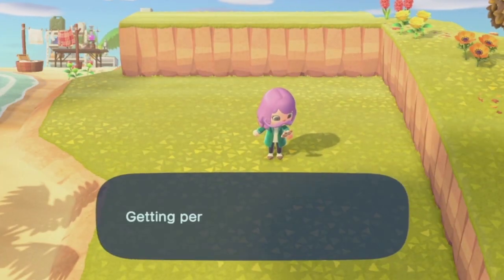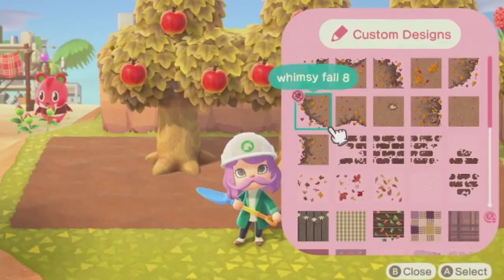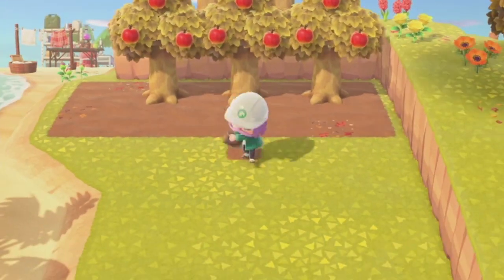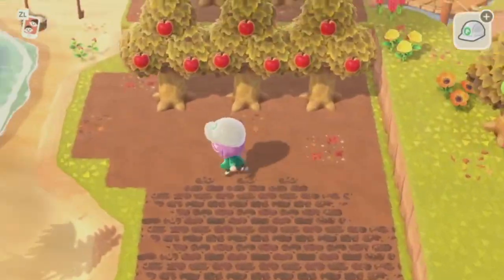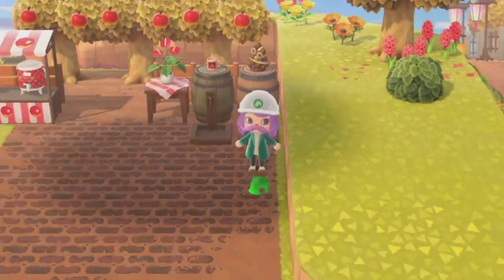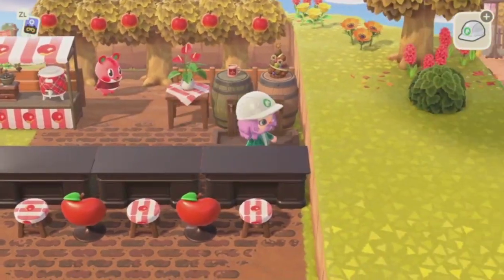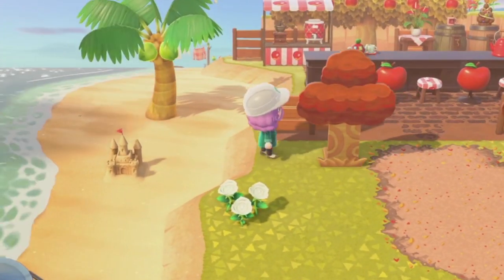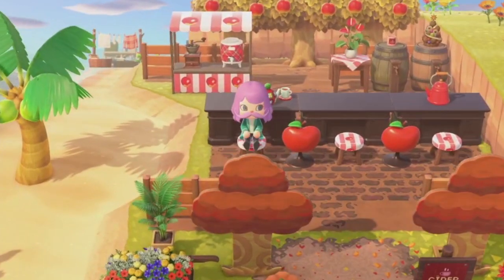Apple Cider Bar featuring Apple Speed Build | Animal Crossing New Horizons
Hhhhhhooooooboyyyyyy sorry I filmed this real late so I SOUND LIKE A CORPSE BUT LET'S CALL IT HALLOWEEN THEMED

➡ QR CODES:
→ Apple (Stall & Chairs) Code:
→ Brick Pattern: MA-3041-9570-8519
→ Cider Sign:
→ Autumn Leaves: MO-0F2F-NJG8-DD4W (I also searched for "fall" and got a more from different people that way)

➡ HOW DO YOU RECORD:
I use this convenient Capture Card In all honesty, it's not the best one as you can tell by the not 100% clear footage but it's good enough if you're starting and don't want to spend $300-$500 for the really nice ones.